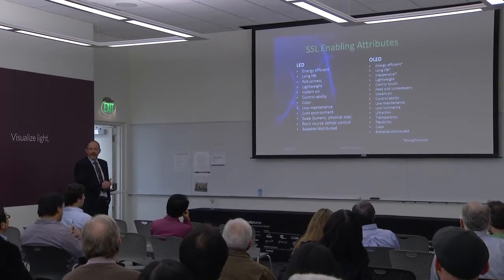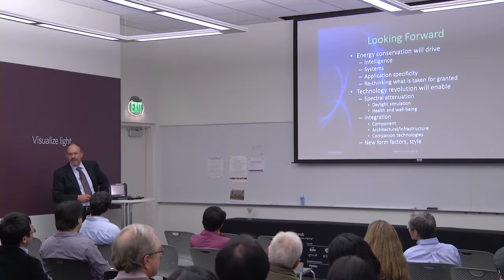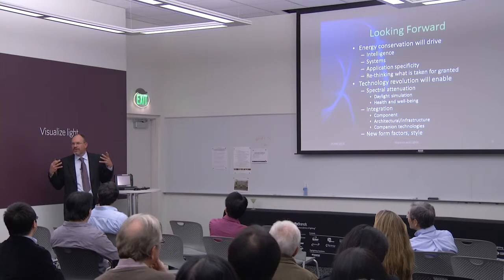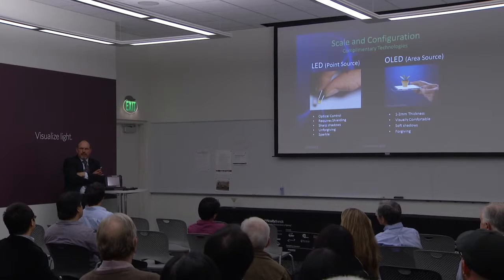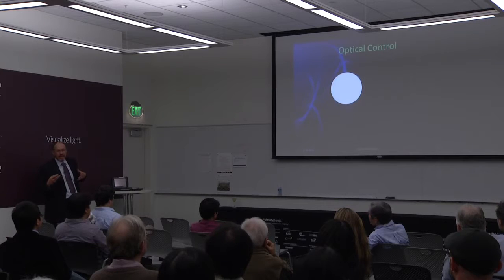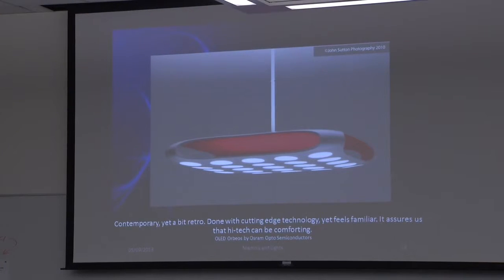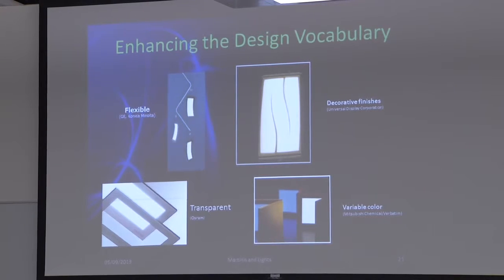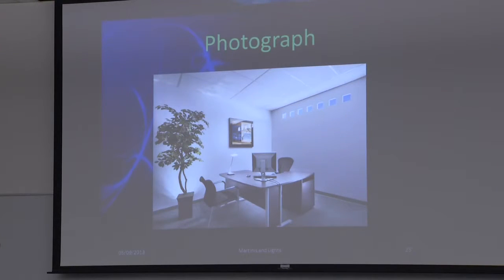Thursday Nights - Martinis and Lights West Kevin Leadford Solid State Lighting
Solid State Lighting, It’s More Than a New Light Source with Kevin Leadford